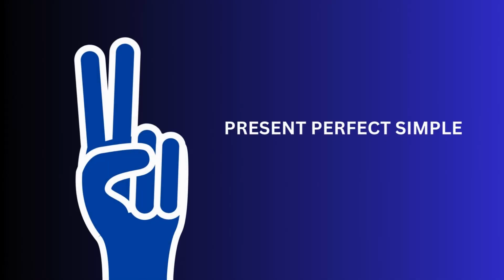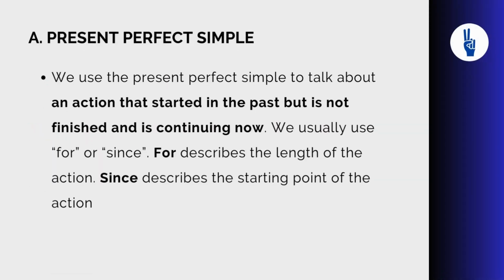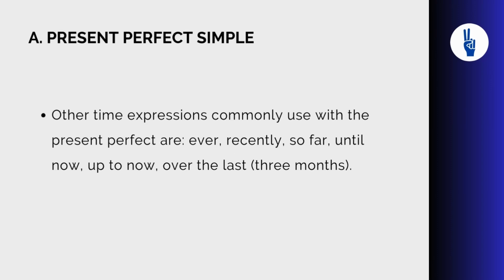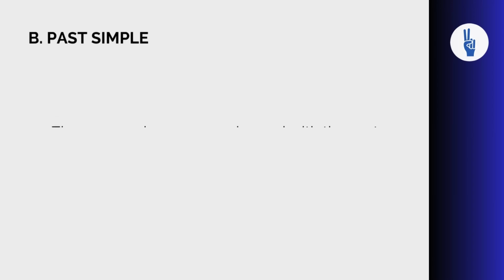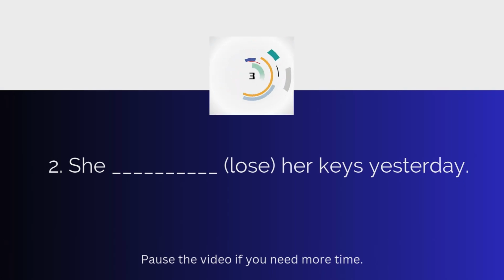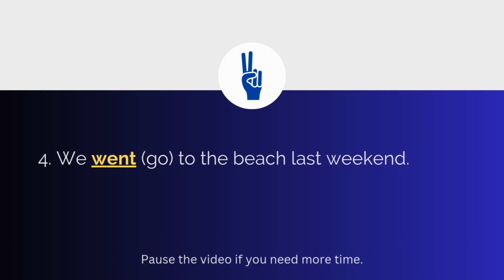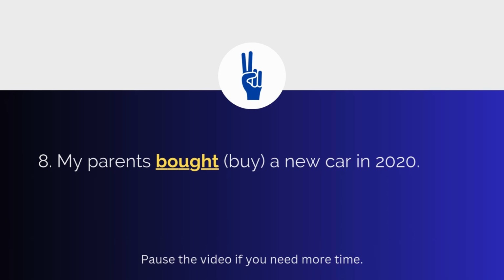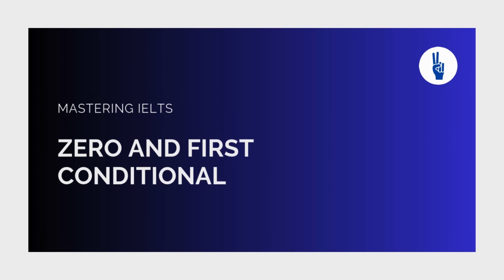How to use the Present Perfect Simple | Mastering IELTS | English Lesson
Confused about when to use Present Perfect and Past Simple? In this video, I'll teach you the difference with simple examples and a fun 10-item fill-in-the-blank quiz! Perfect for English learners and ESL students.